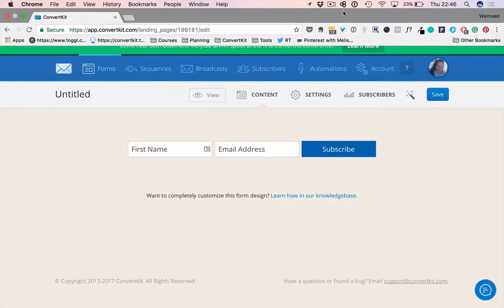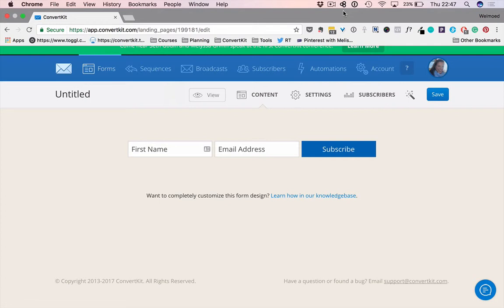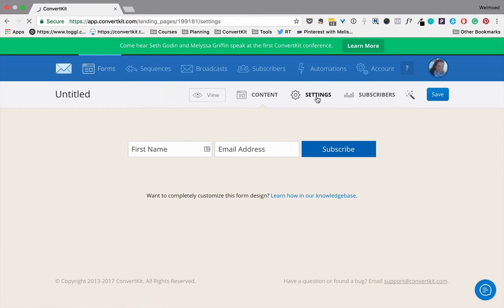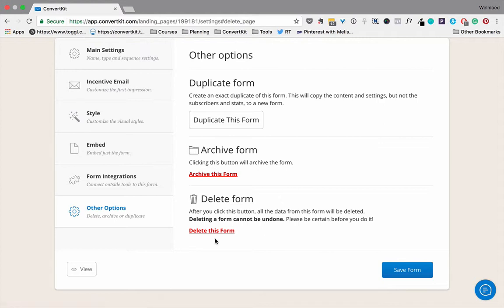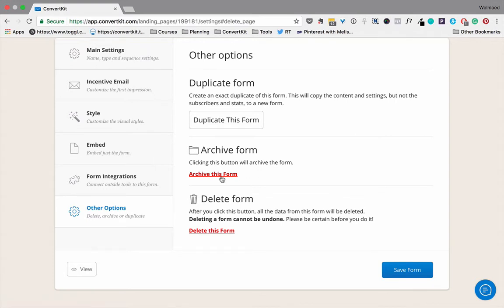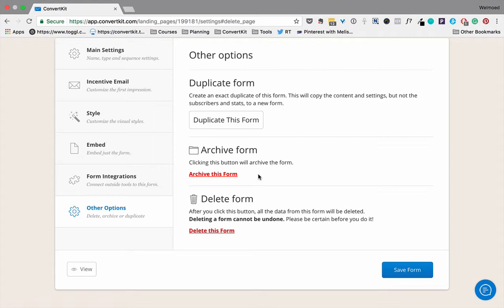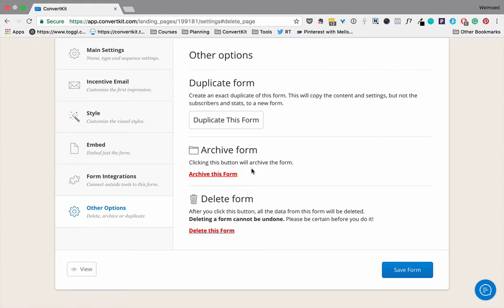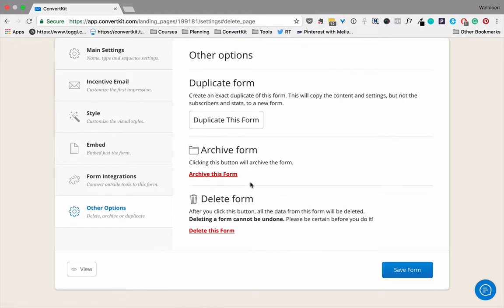How to delete a ConvertKit Form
Learn how to delete a ConvertKit Form.